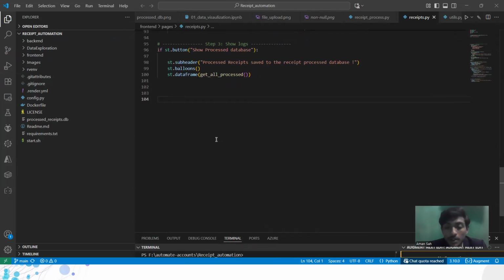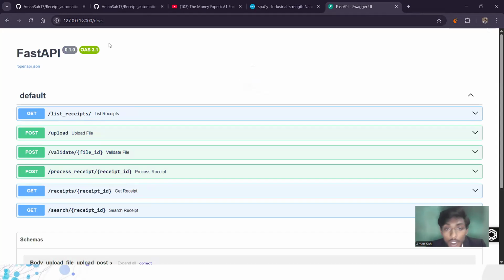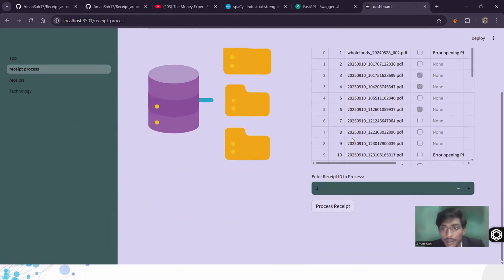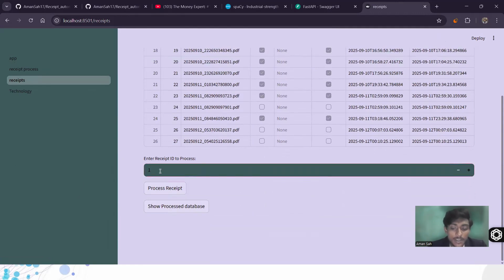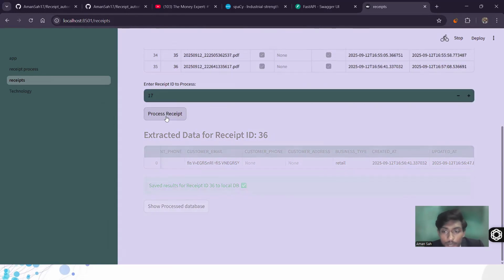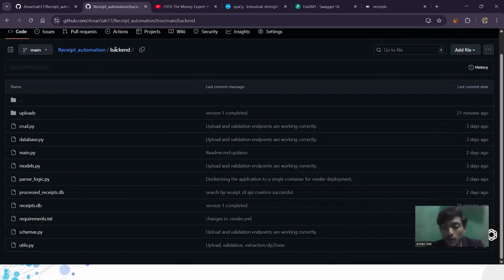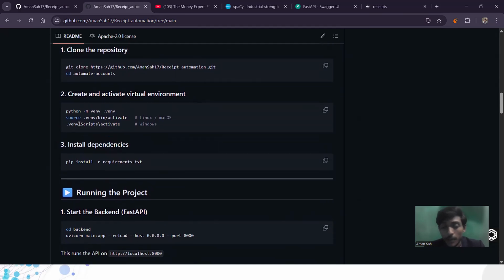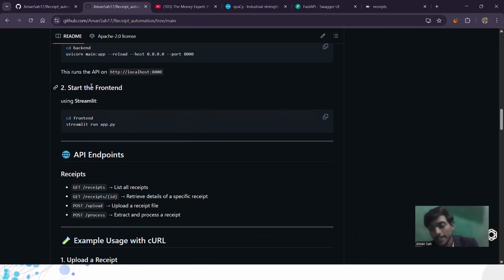Digital Receipt Automation help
Automate Accounts – Receipt Management System
A full-stack receipt automation system that allows users to upload, process, and manage receipts.
The system consists of:

Backend (FastAPI) – Handles file uploads, validation, receipt extraction, and database operations.
Frontend (Streamlit/React) – Provides an interface for uploading receipts, viewing processed data, and managing receipts.
SQLite Database – Stores metadata for uploaded receipts.
⚡ Features
✅ Upload PDF receipts
✅ Validate uploaded files
✅ Extract & process receipt details
✅ Store receipt metadata in SQLite
✅ View all receipts in a list
✅ View details of a specific receipt
✅ Async & fast reload API endpoints